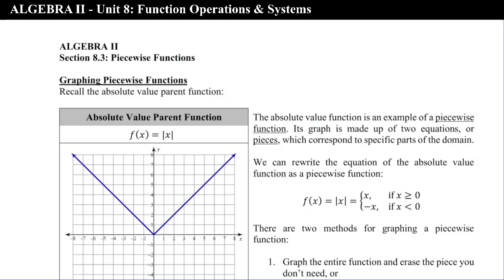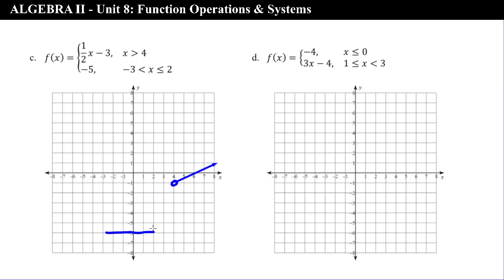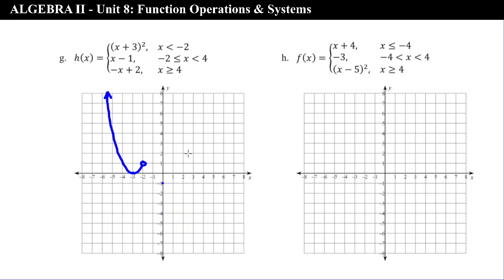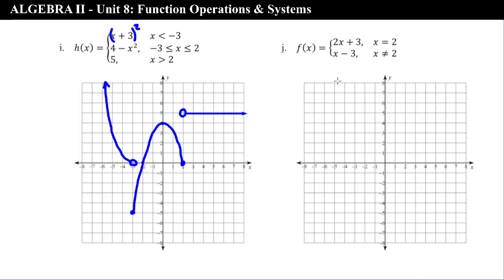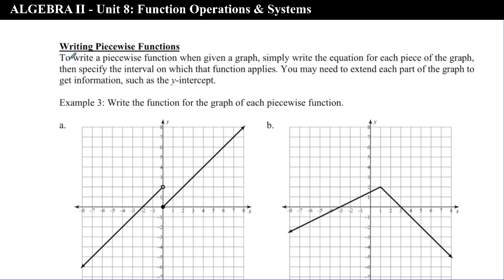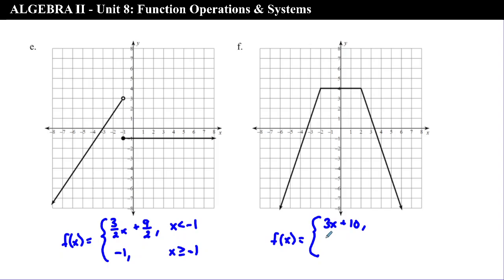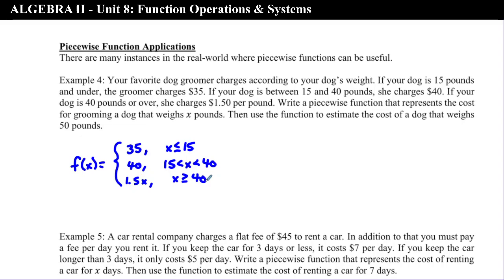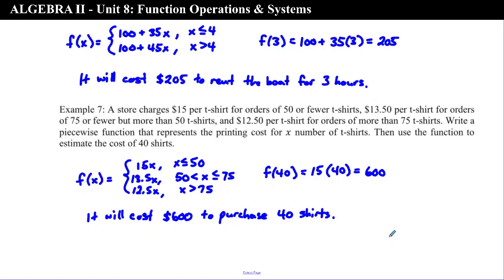Algebra II - Section 8.3: Piecewise Functions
This video covers:
• Graphing Piecewise Functions (00:00)
• Evaluating Piecewise Functions (21:28)
• Writing Piecewise Functions (26:46)
• Piecewise Function Applications (37:27)